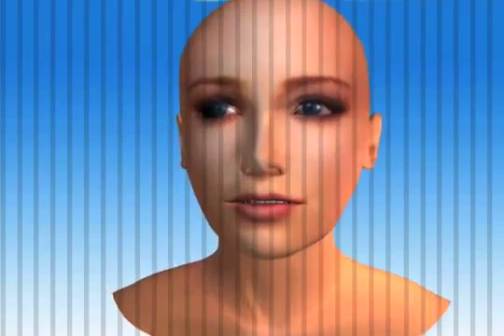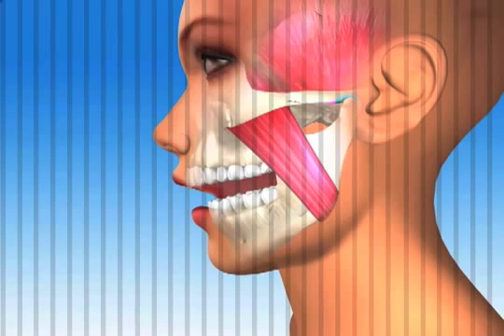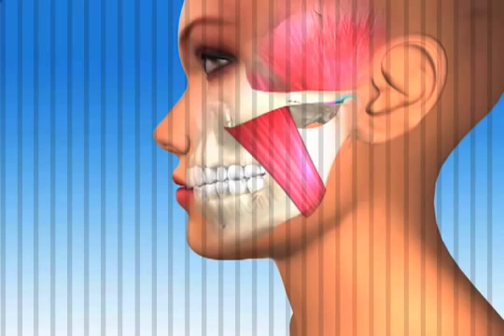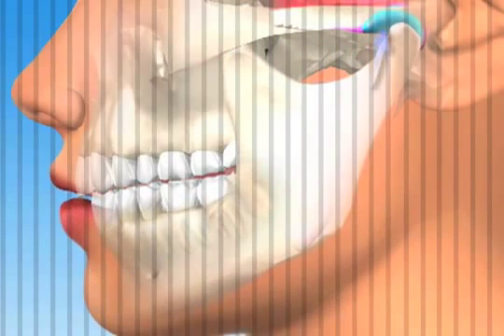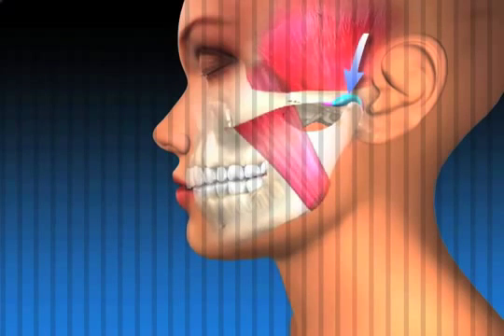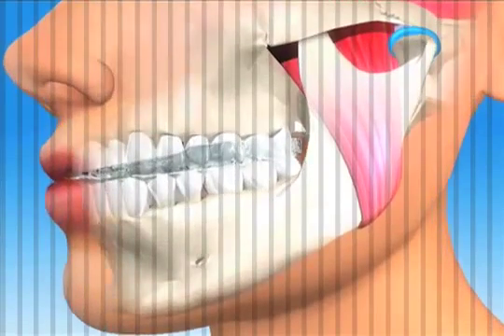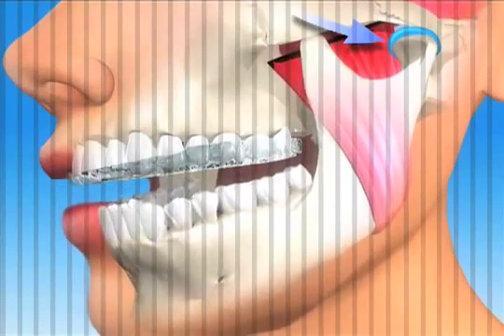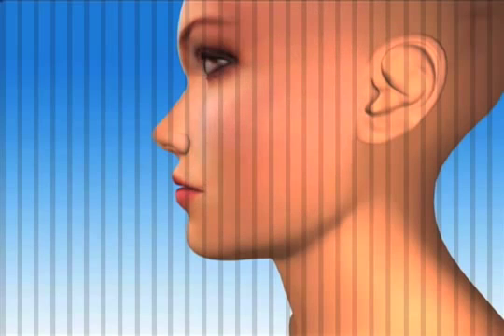TMJ Pain Explained